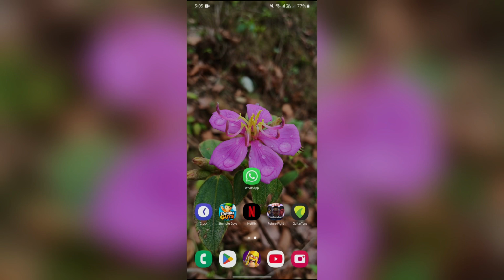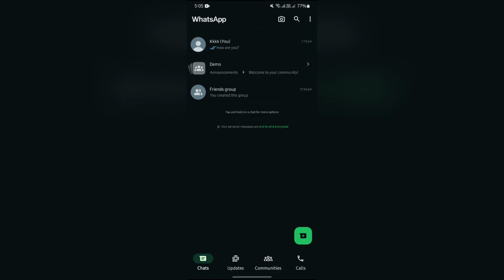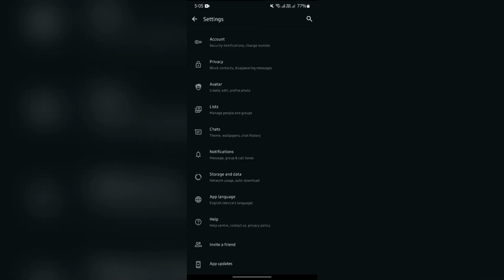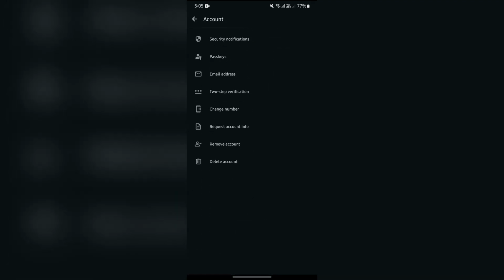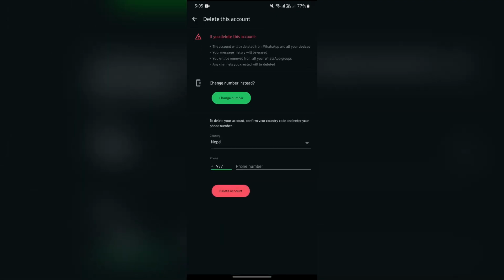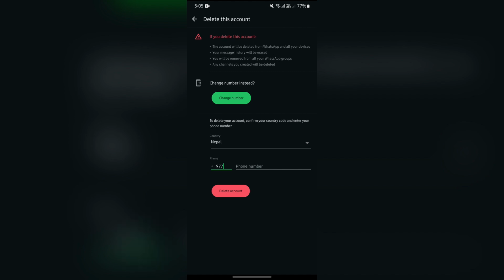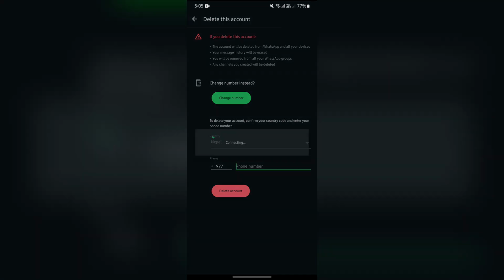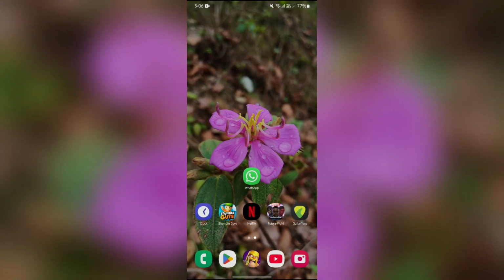How Can You Delete The WhatsApp Account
This video guides you through the exact steps on how can you delete the WhatsApp account.